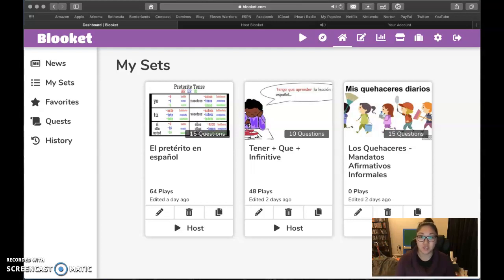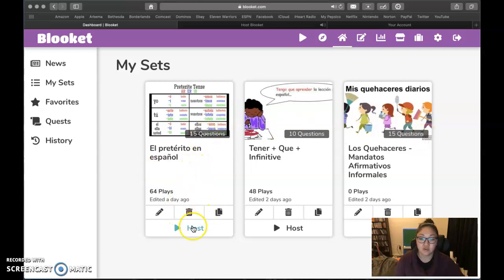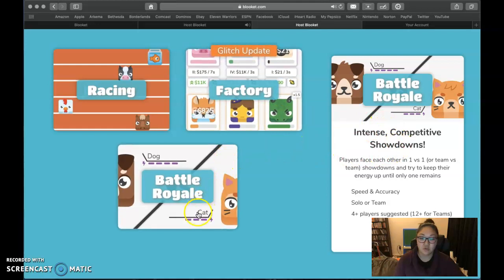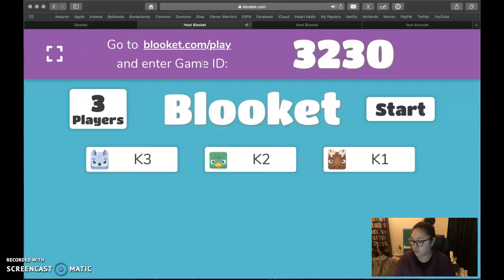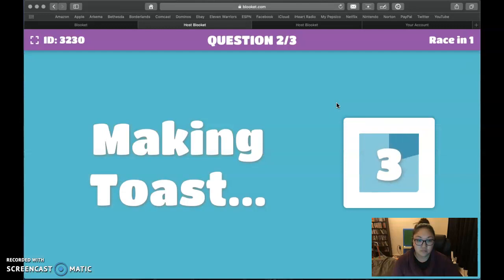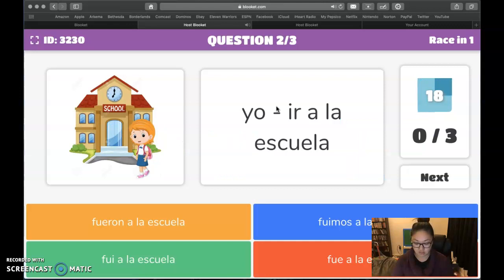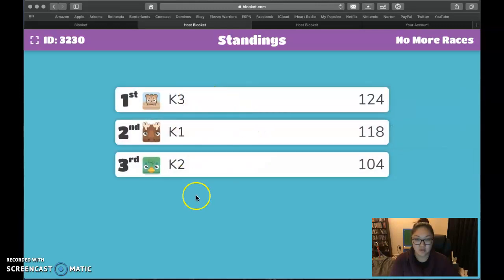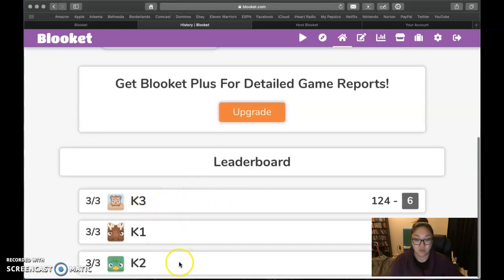Rump Online Learning Based Game - Blooket